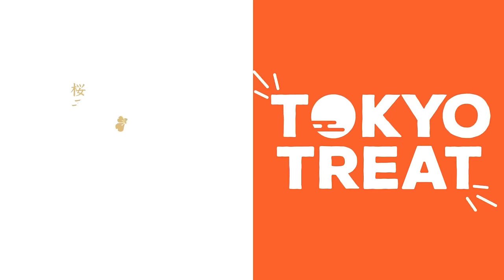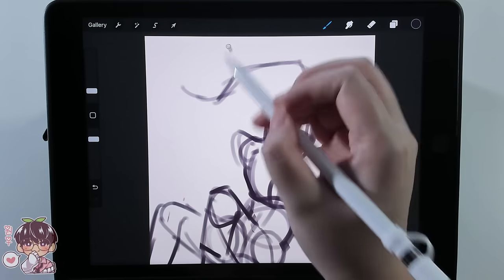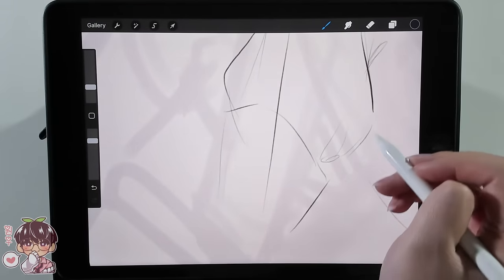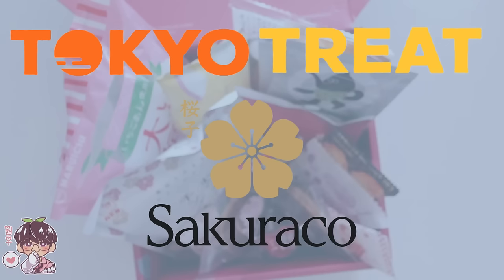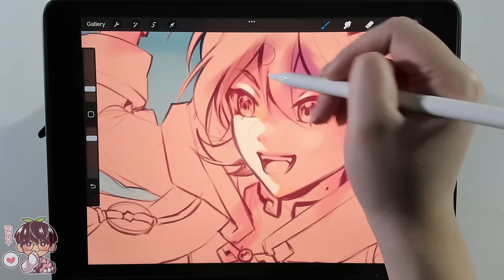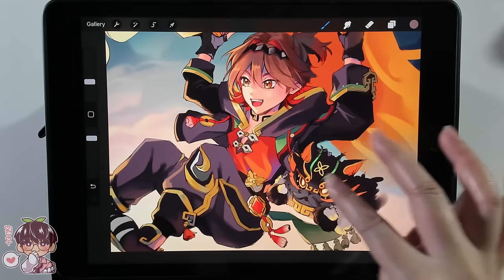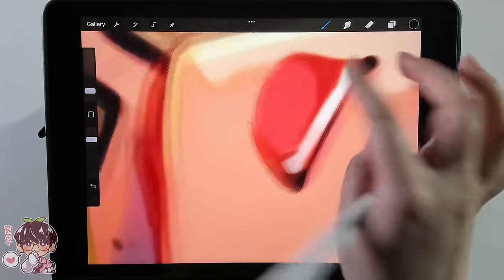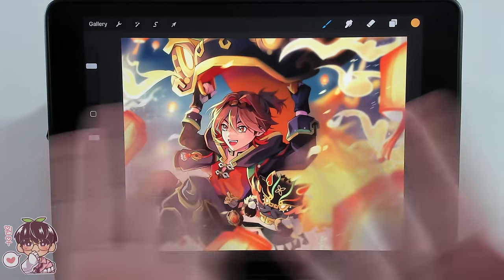Planning a Drawing! Lunar New Years Draw With Me! 🎆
Check out Sakuraco and TokyoTreat!

Hello hello!
First of all Happy Chinese or Lunar New Years to you all who celebrate it! I hope that this year will bring you happiness and good health! Please stay safe and spend lots of time with your loved ones!
Secondly, I wanted to really draw Gaming for the longest time, though this drawing is not my favourite. I think it still came out kind of pretty!
Bye~

🍀Materials:
-App/Program: Procreate